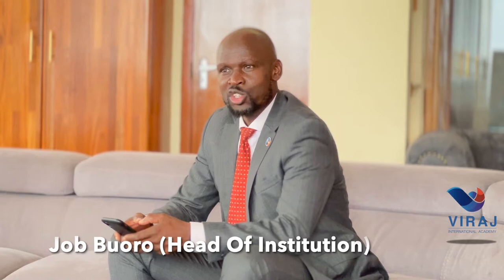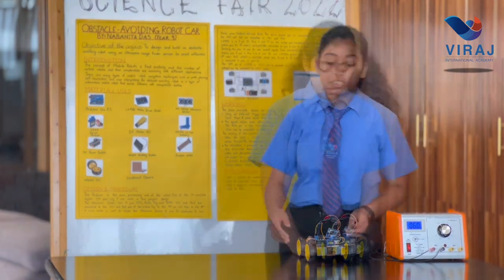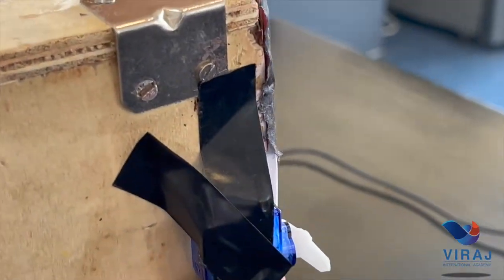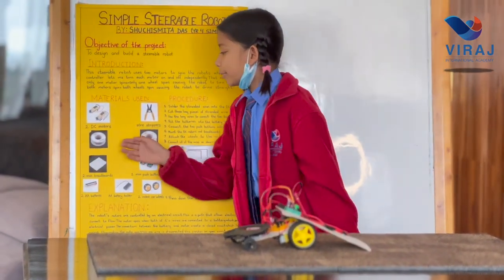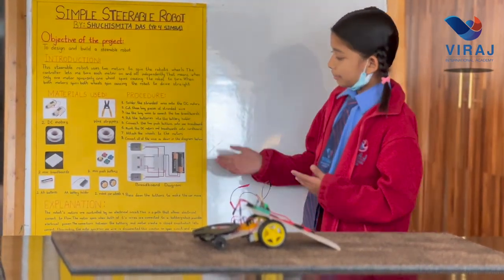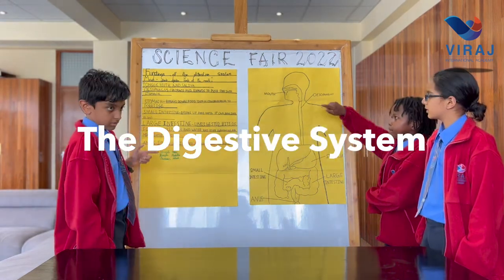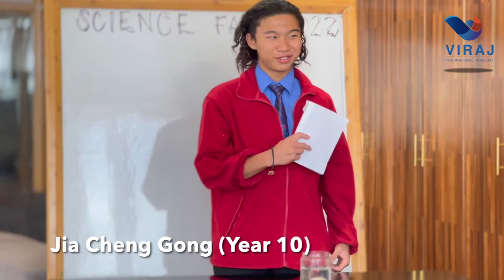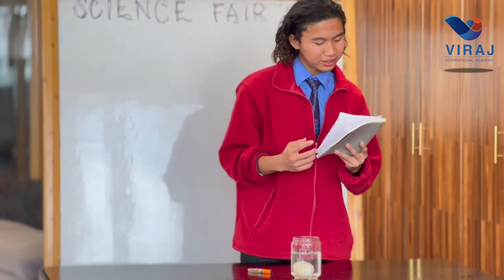Science fair 2022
Highlights of the Viraj International Academy science fair 2021/2022.